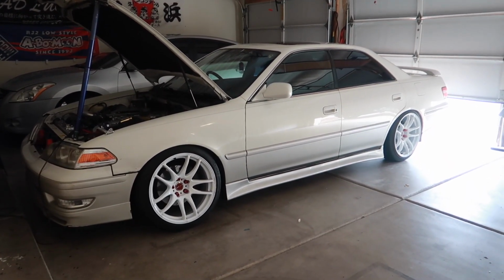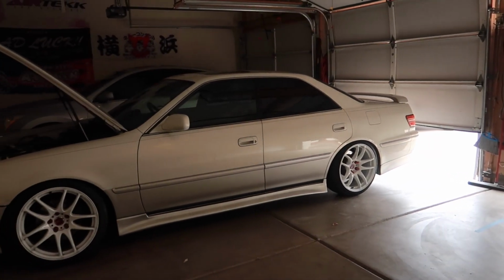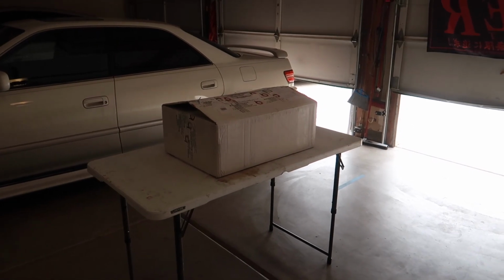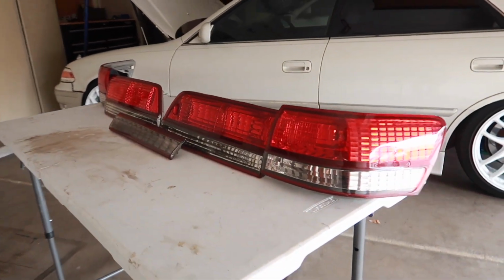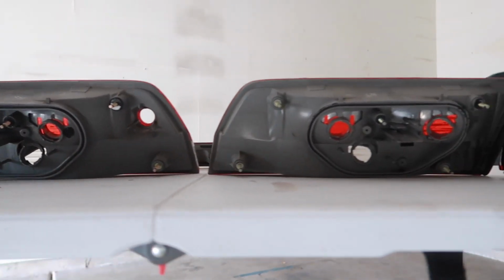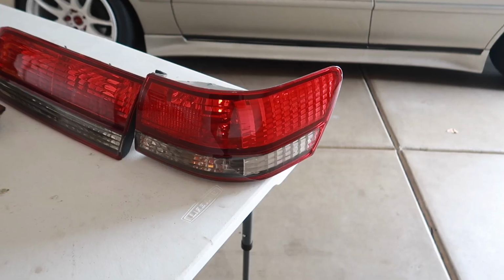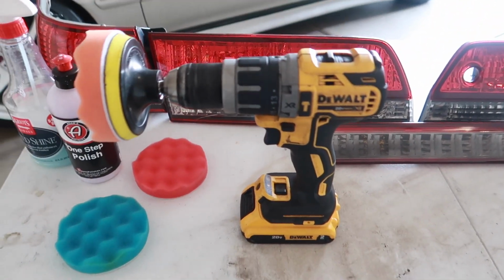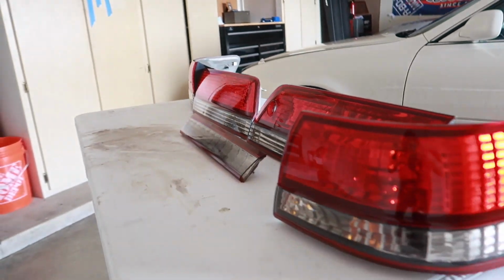Rare JDM parts for the Jzx100 Mark ii!